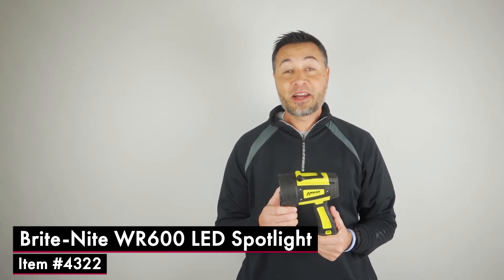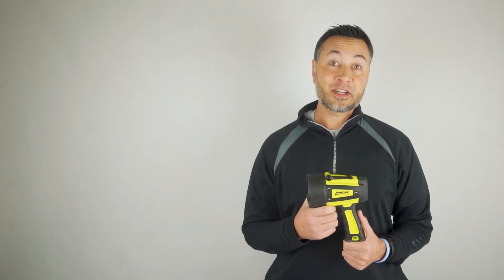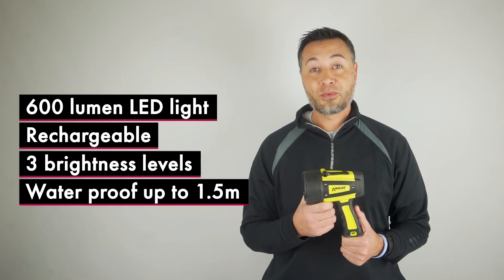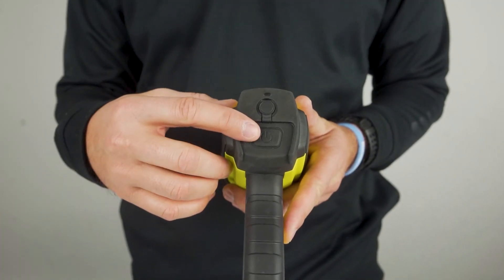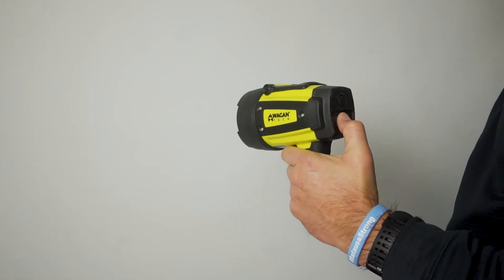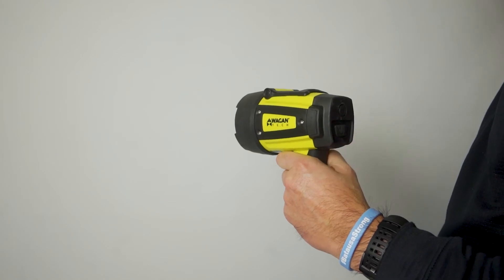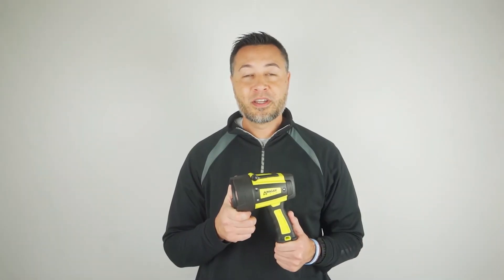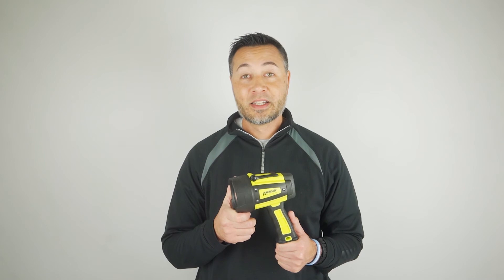Quick Look & Features : BriteNite WR600 LED Spotlight (item #4322)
Our Brite-Nite WR600 LED Spotlight is the epitome of lighting perfection. Taking the decades of lighting knowledge we’ve acquired, we took our very best and put it into this spotlight; a waterproof IP68 rating, rechargeable li-ion battery, a blinding 600 lumen LED emitter, and an adjustable stand, this is a durable and bright LED spotlight that fits all of your lighting needs. Illuminate the night with the Brite-Nite WR600 LED Spotlight.

Quick List of Features:
• 600 Lumens
• IP68 Rated Waterproof
• Rechargeable
• 3 Lighting Modes
• Heavy-Duty ABS Construction
• Charger Included

Available at: Amazon, New Egg, Northern Tool, Walmart, Overstock, Target, Adorama Camera, Google Shopping, and more!